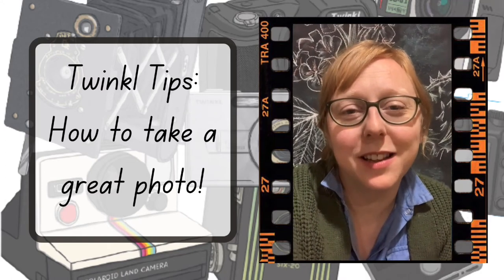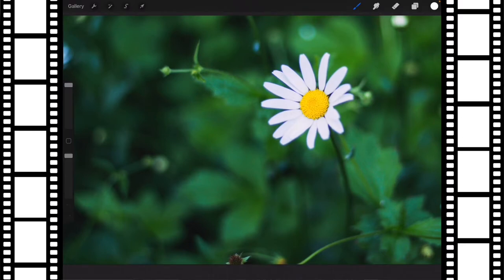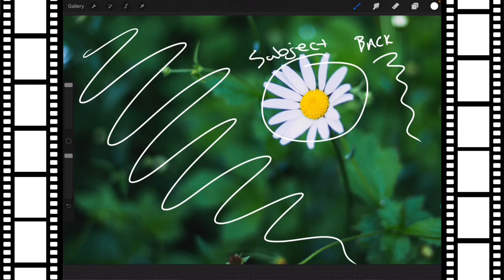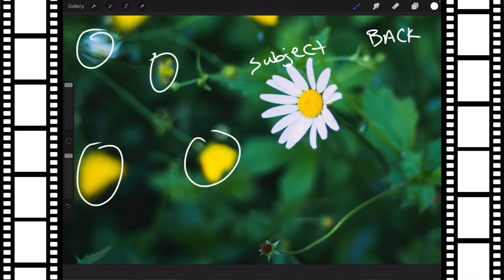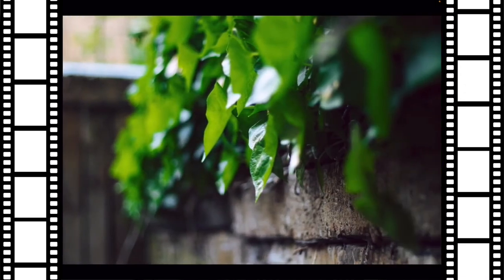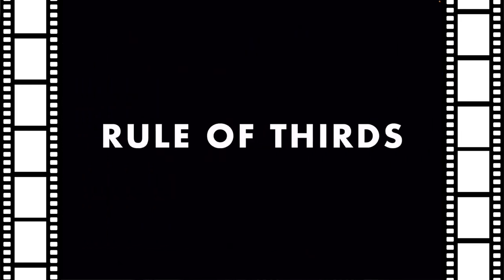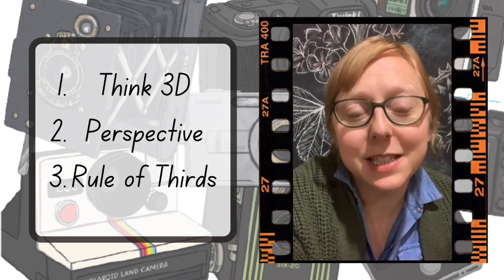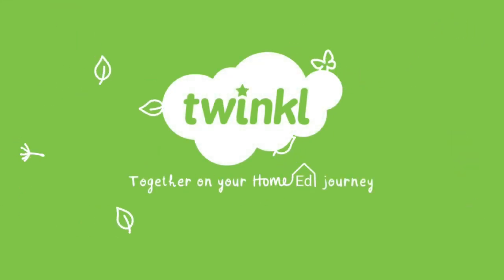Photography Tips For Kids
Uplevel your photography skills with these three simple tips from professional photographer and home educator, Chris. Join the Twinkl Home Ed Facebook group or tag us on Instagram to share your family's photos in our regular competitions and share your favourite camera tricks!